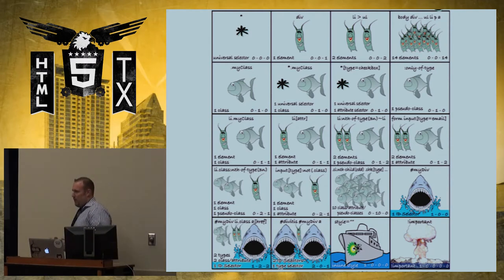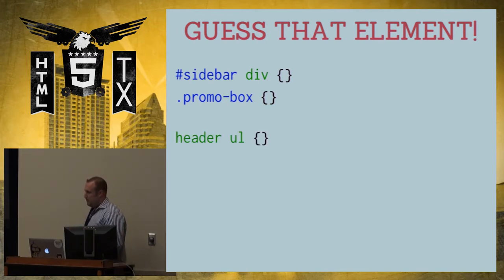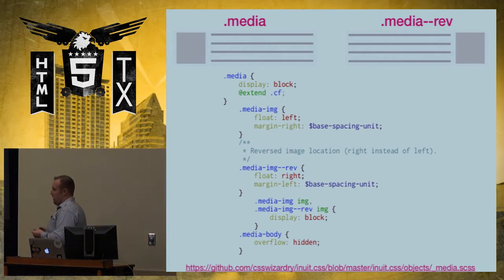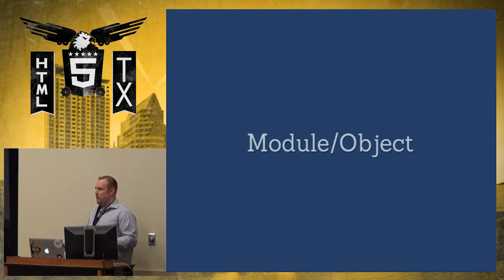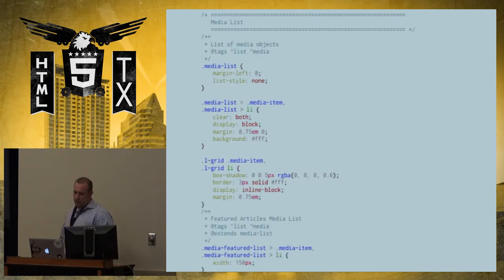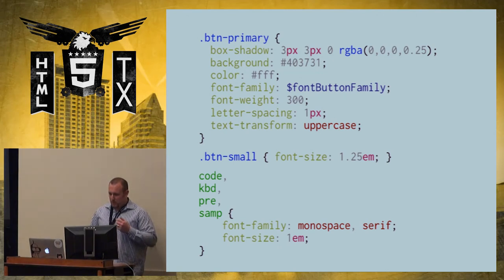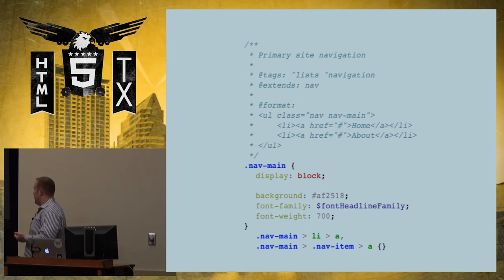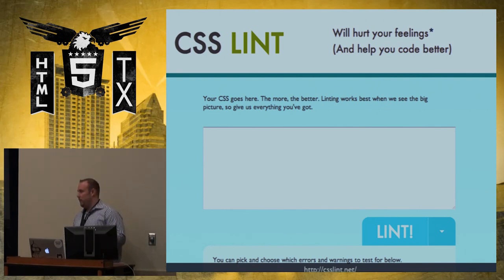HTML 5.tx 2013 - Building CSS Foundations by Jake Smith